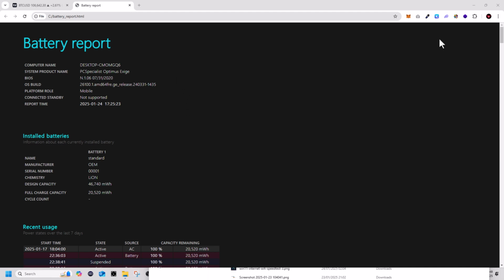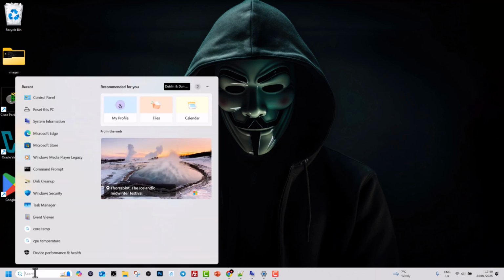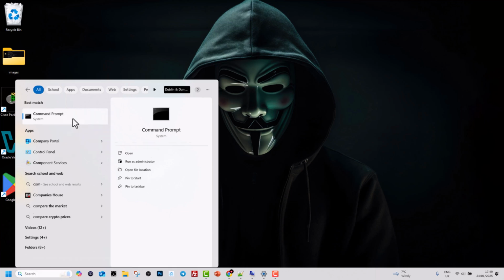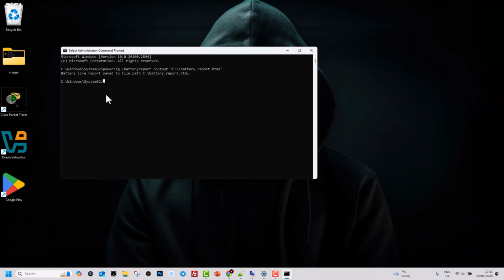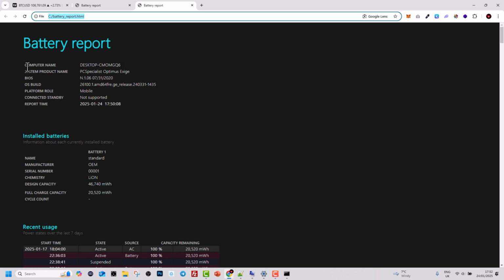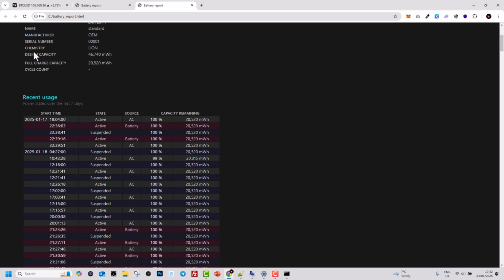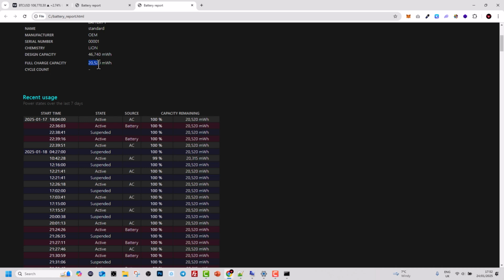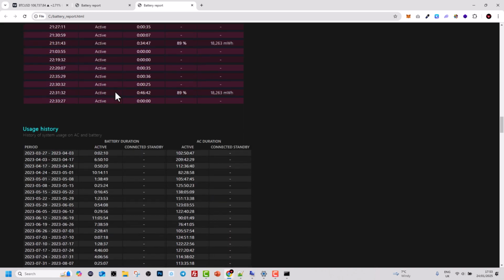HOW TO CHECK LAPTOP BATTERY HEALTH WINDOWS 11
In this video learn how to check laptop battery health in windows 11.